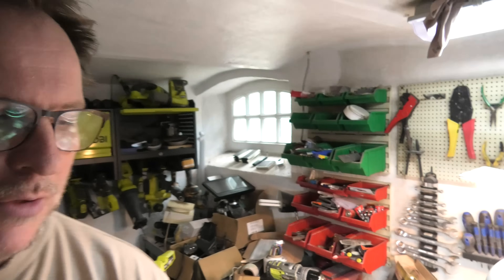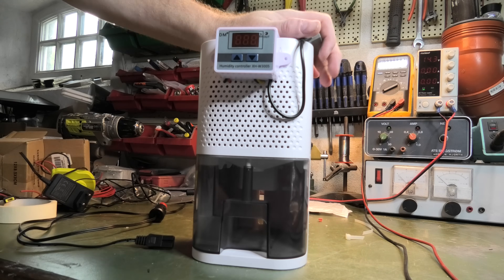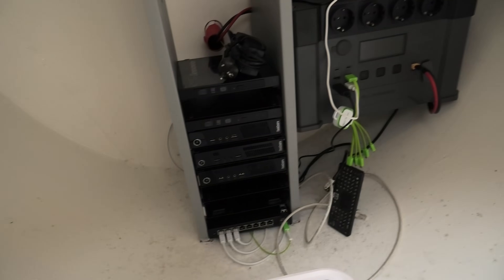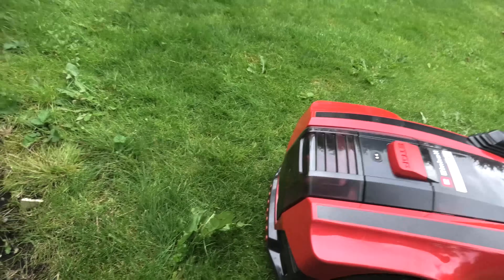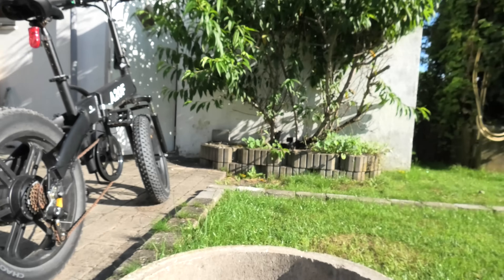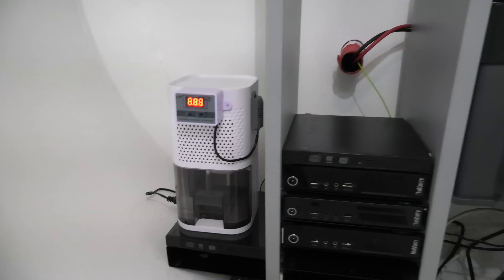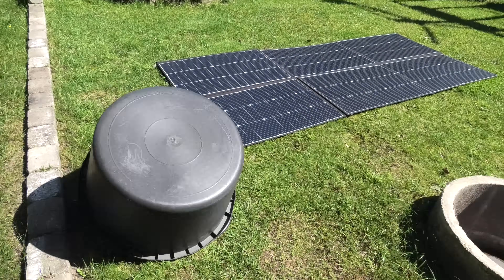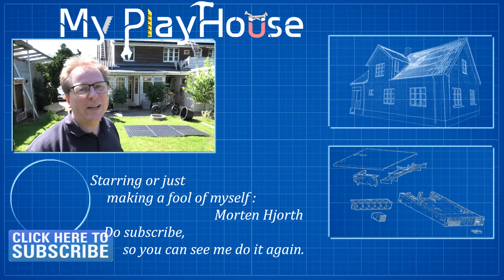Bunker Dehumidifier Finally Working as it Should, But Disaster!! - 1409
I am having great issues with mold in my tiny bunker. To solve this I have been working on a tiny dehumidifier. and in this video i get it up and running just as I want it,, but then my lovely Allpowers S2000 Power Station stopped working :-/ Dang it!!

Link CH - Tiny 850mL Dehumidifier
Link CH - LM2596 DC to DC Converter 3.0-40V to 1.5-35V 2 Amp
Link CH - Digital Humidity Controller XH-W3005 12V